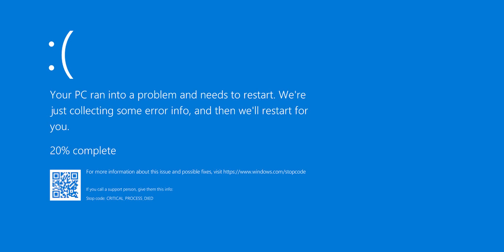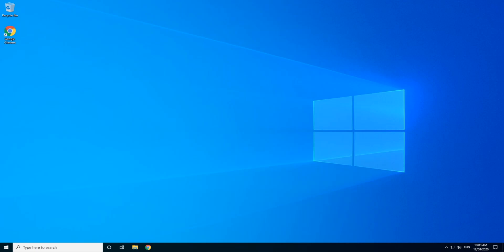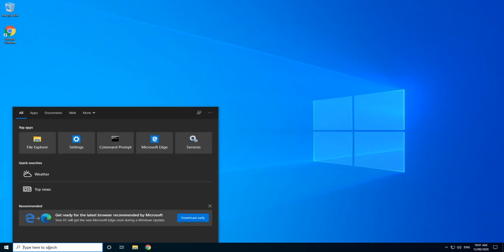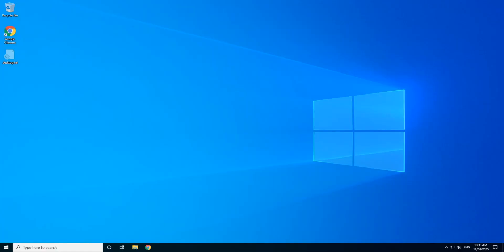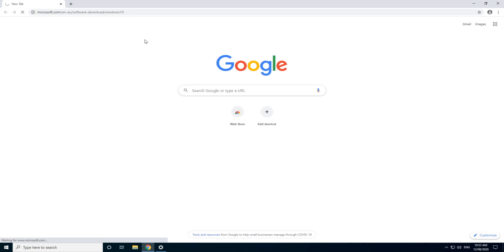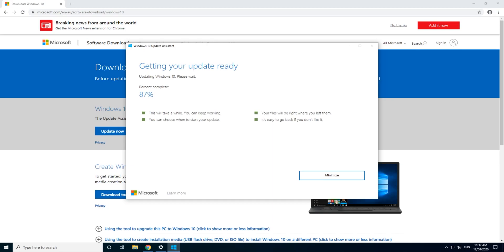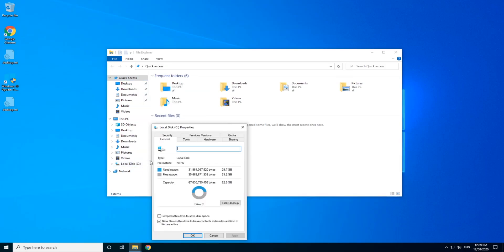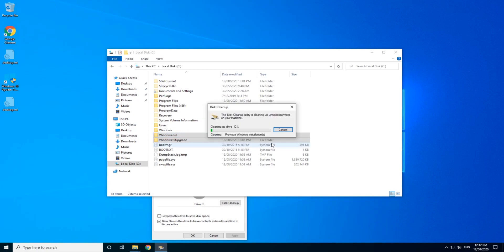2020 FIX Your PC Ran Into A Problem And Needs To Be Restarted | How to get Windows 10 version 2004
Sick and tired of getting this Blue Screen Of Death telling you "Your PC Ran Into A Problem And Needs To Be Restarted"? This  is caused by a conflict with Windows 10 Version 1909 and many video card drivers. Follow along to learn how to overcome this issue.